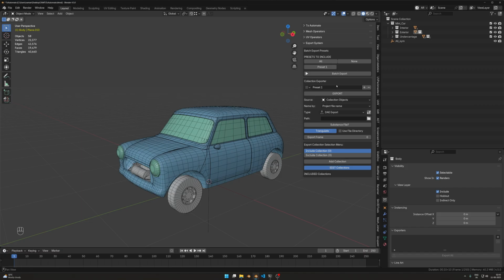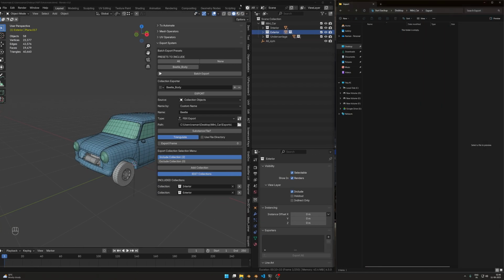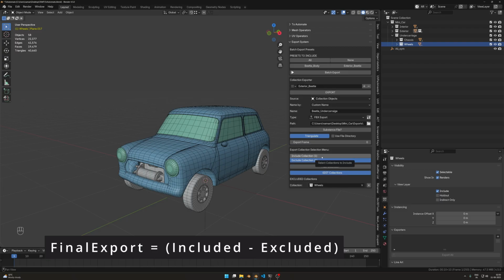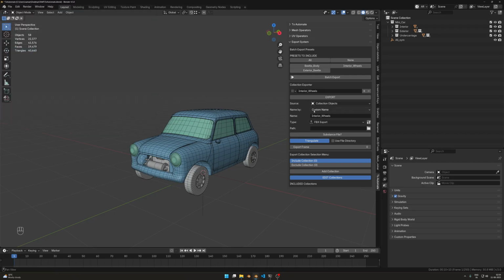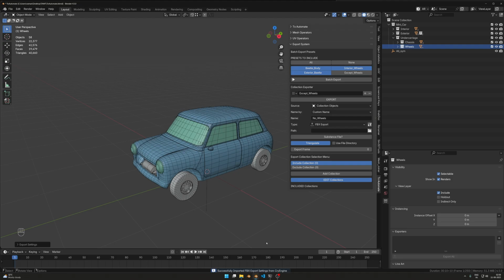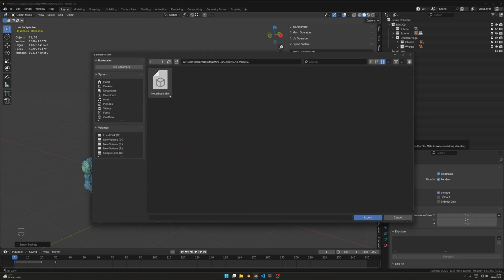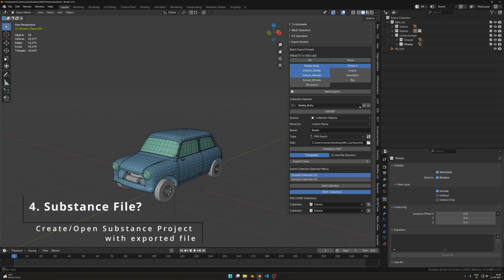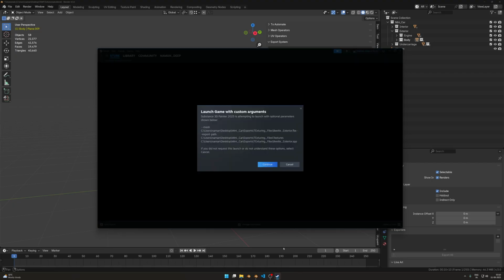ToAutomate: Mult-Collection Exporter Overview | Presets Based Export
In this Video, we are going to see the working of the new Interface/System for Exporting Collection that is way better and optimal for working in a production level pipeline.

Preset Based System with feature for:

Export without selecting objects.
Export Multiple Collections.
Export Disabled/Hidden Collections
Create Multiple Presets for different Export Files.
Define own Export-format's preset for target game engine.

Chapters:
0:00 Create your first Export Preset
4:07 Verifying Exported Files
4:50 Include Exclude System
5:40 Set Default Export Params
6:13 Exploring Export System
9:07 Collections as Source
11:42 Batch Export Option
13:21 Exclude Collections From Exporting
14:40 Export at Specific Frame
16:50 Selected Objects as Source
18:59 Production Workflow
21:12 Texturing Workflow Assist
25:00 Remote Substance Painter

Developed by me, I work as a freelance Vehicle Artist, trying to adapt to my different clients, I always strive to improve my workflows to set a modular workflow that fits everyone and hope to improve the 3D workflow with each encounter.